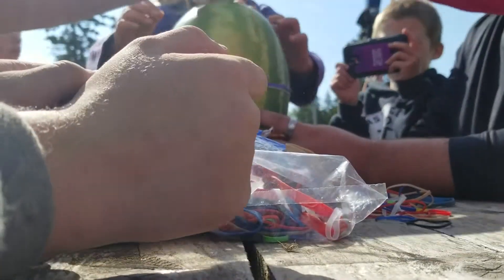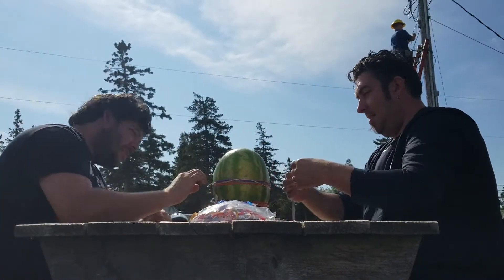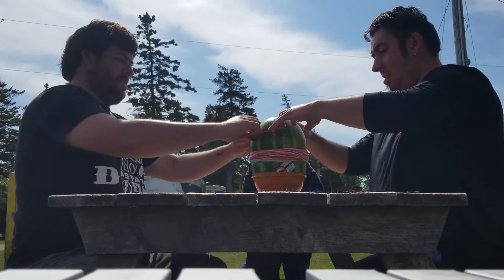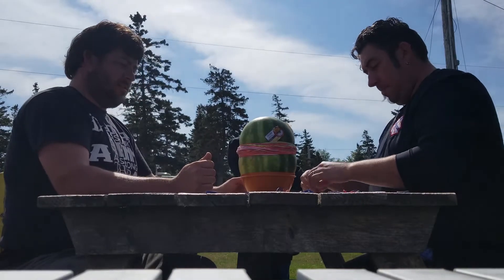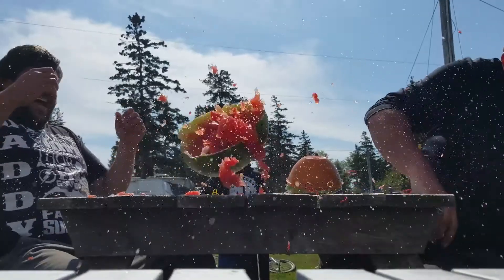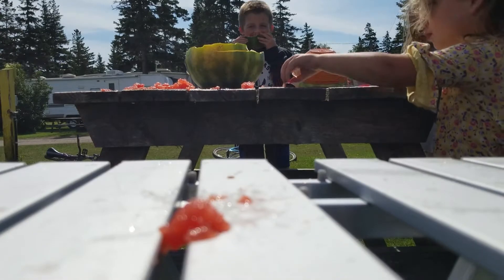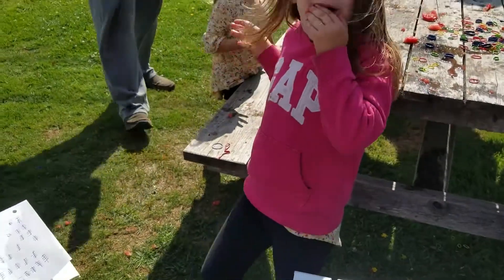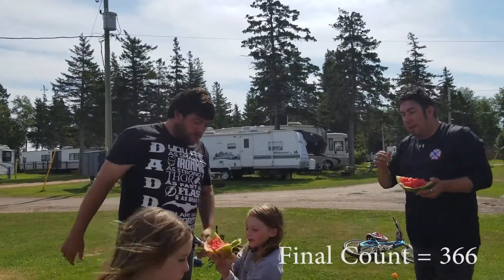Exploding Watermelon with Rubber Bands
The first annual Mallard Family Labour Day Weekend exploding  watermelon with rubber bands. This was done while camping at Crystal Beach Campground in Summerside, PEI.